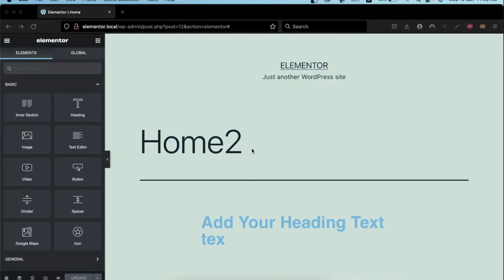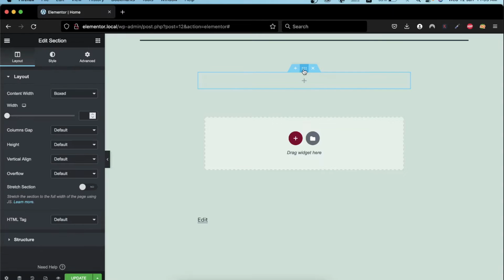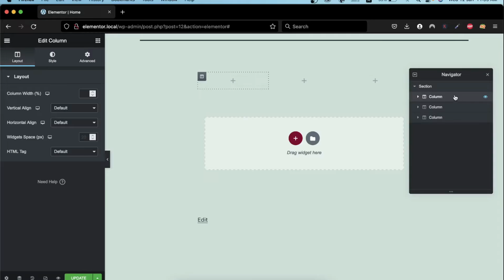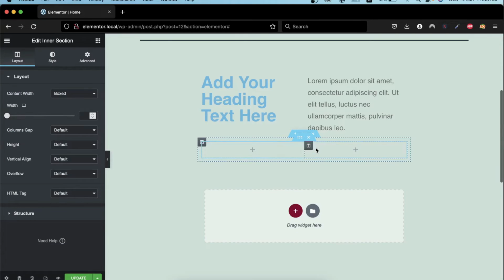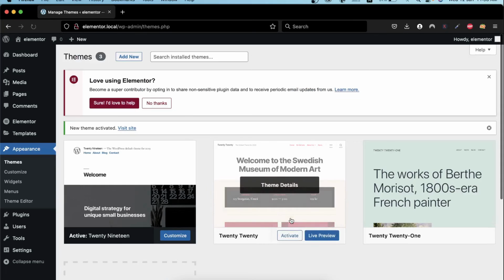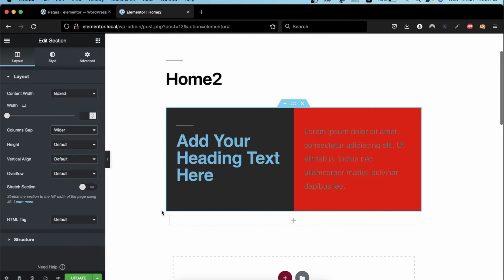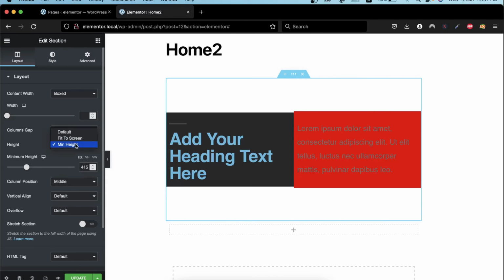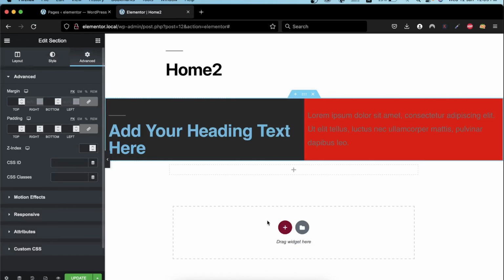Elementor Page Builder : All about Section